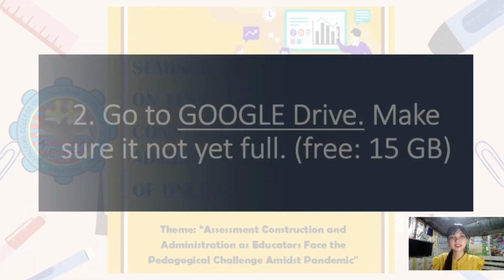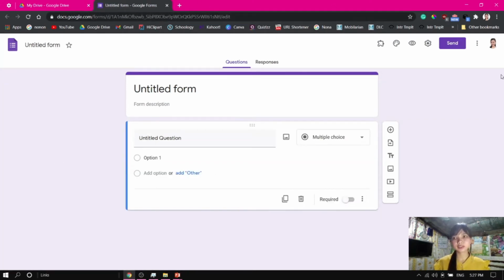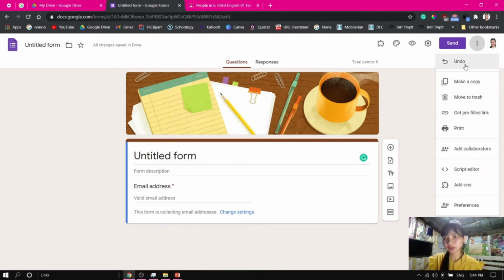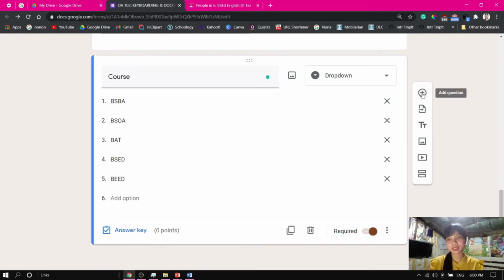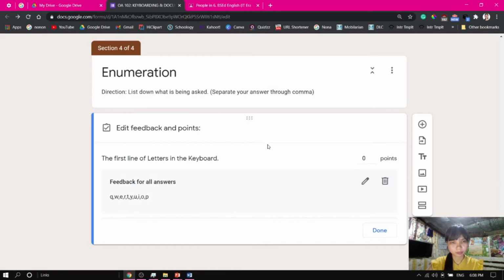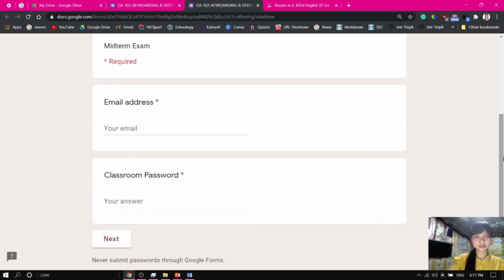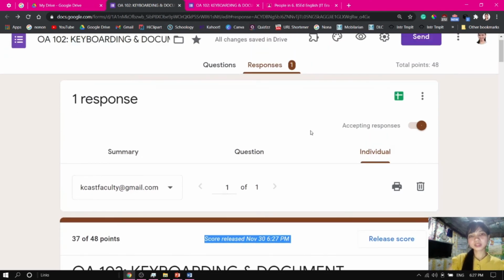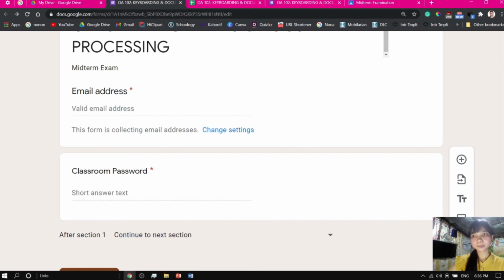Google Form Tutorial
Music in this Video Tutorial
Song: Start Up
Artist: 2B Studio
Licensed to YouTube by: Elite Alliance Music; Epic Elite (Music Publishing)